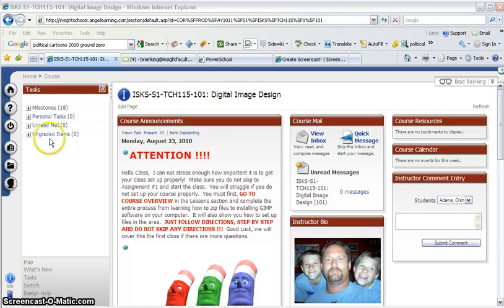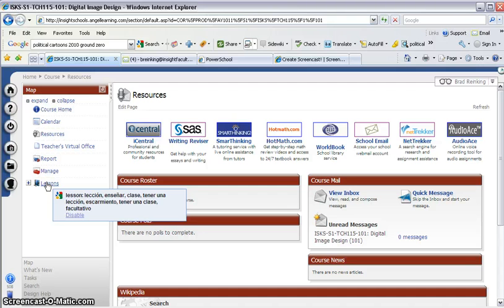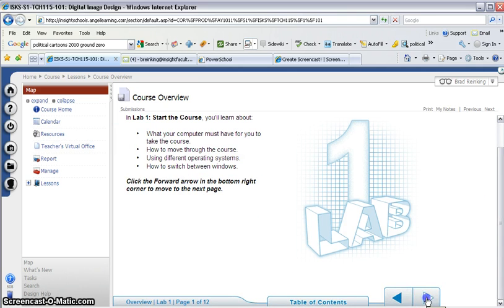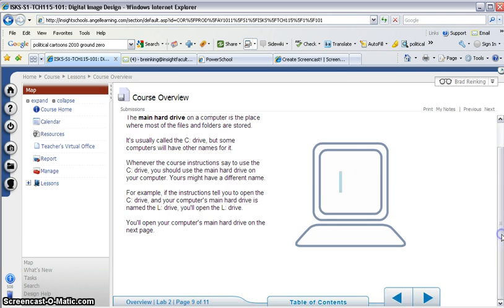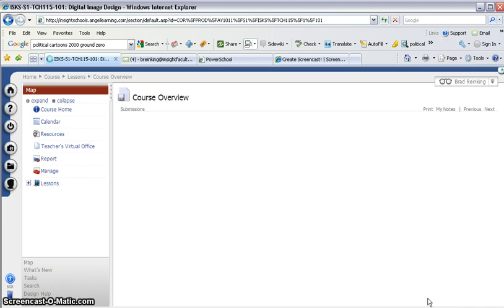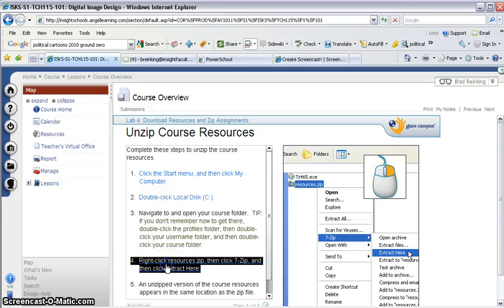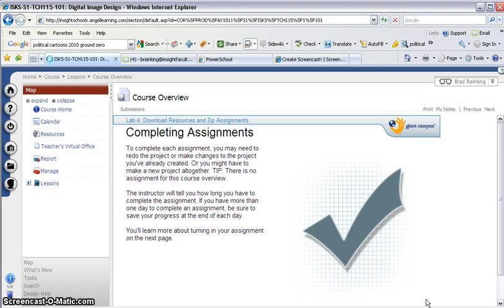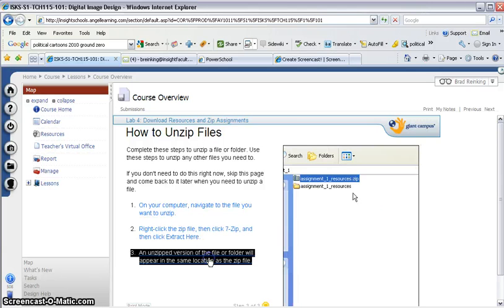Setting up your Course.mp4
Tutorial to show how to set up your course in Digital Image Design for Insight School of Kansas